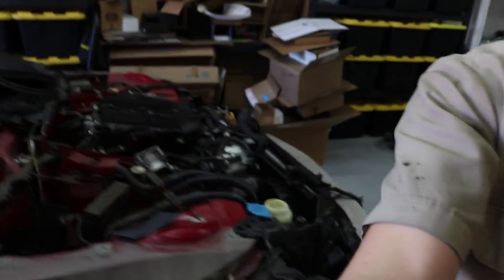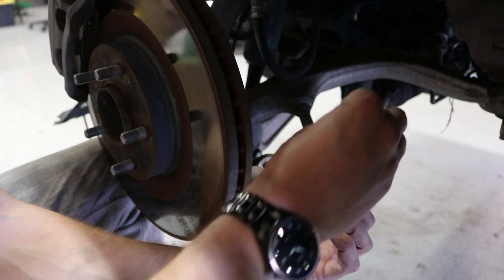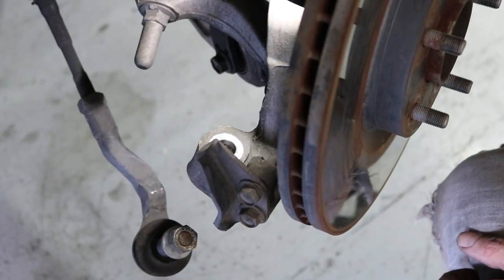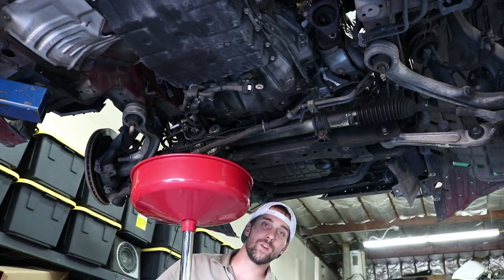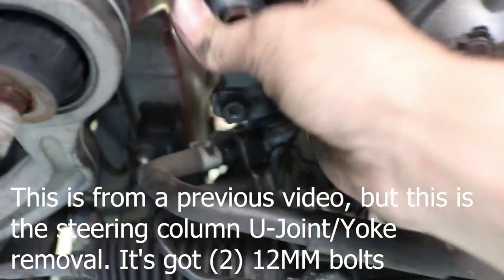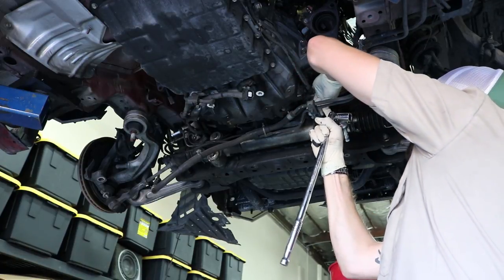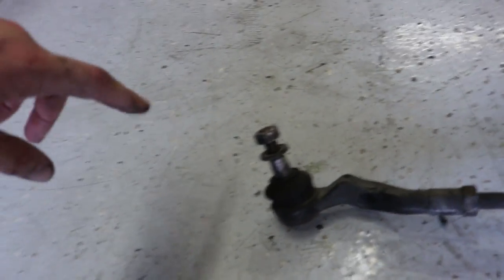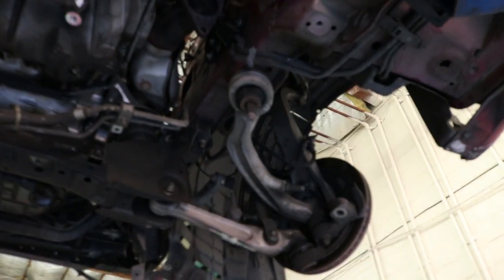350Z How To Remove The Power Steering Rack 350Z Z33 Power Steering Rack & Pinion Removal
What's up guys, just a video of removing the power steering rack and pinion on a 350Z. I should have the Akebono's back from powder-coating soon, and should have them installed soon as well, and the radiator should be installed soon too. If you have any questions just drop a comment, I'd be happy to help if I can. I'll probably be finishing up the Akebono big brake kit soon.

eBay stores for used 350Z, G37, G35, and 300zx parts.

Like+Sub for more great content.

Instagram  - @justdriftcharlie (brand new Instagram)

I am NOT ASE certified, everything I do, I'm doing and learning at the same time. Instead of hiring people to do work for me I simply attempt to do it myself and most of the time it works out.